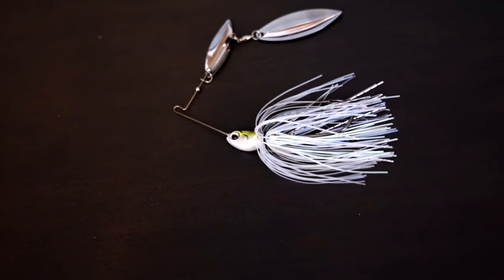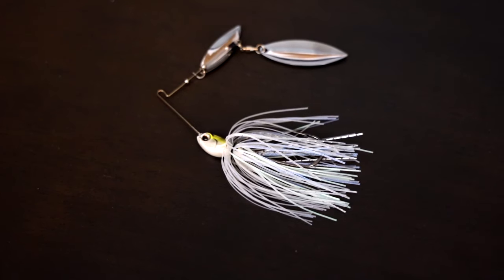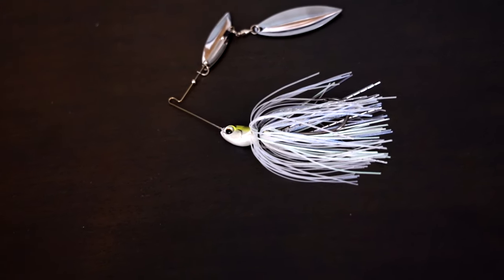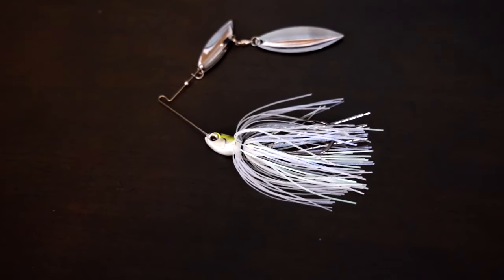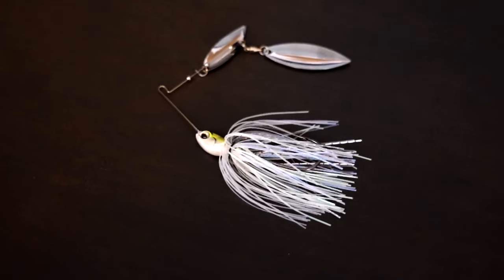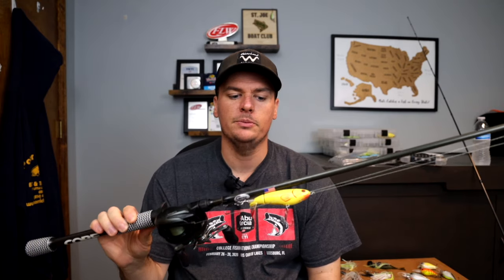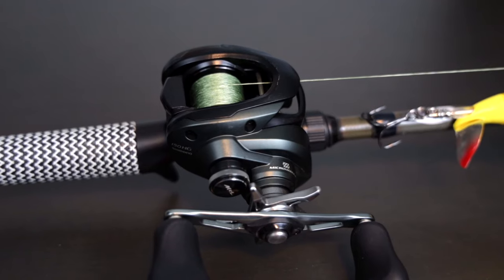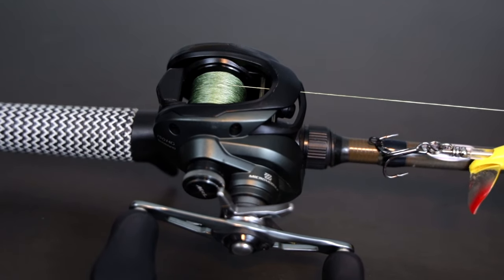The ONLY Fall Bass Fishing Lure You NEED!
The only fall bass fishing lure you need! Fall bass fishing is one of my favorite times of year to fish for those shad eating bass and the spinnerbait is probably one of the best ways to catch fall bass. Spinnerbait bass fishing during the fall is super effective because it can fish in multiple types of water conditions and cover and mimics the number one food source of the fall. Give the spinnerbait a shot on your next outing and see what happens!